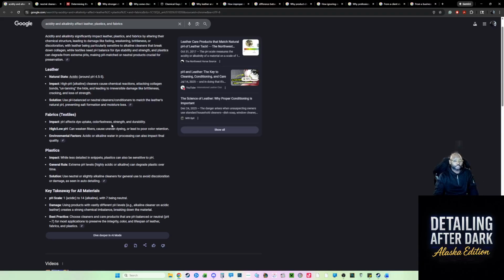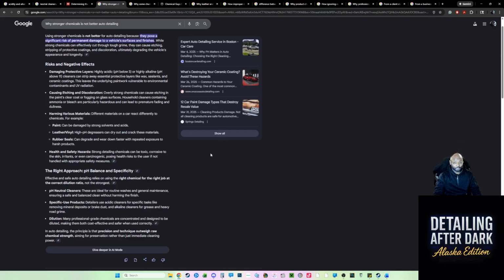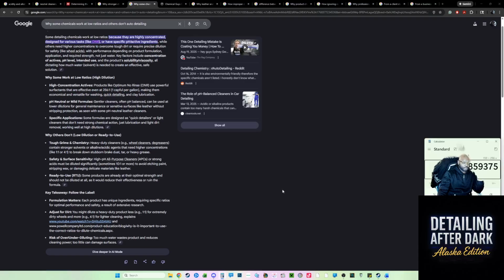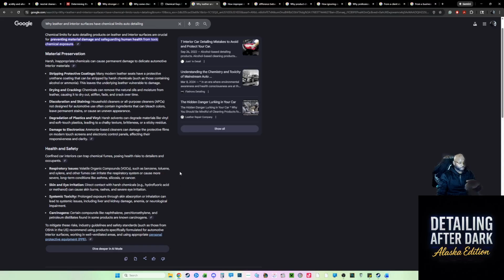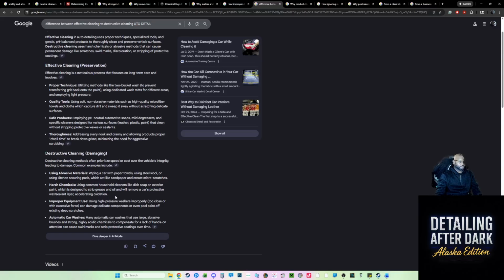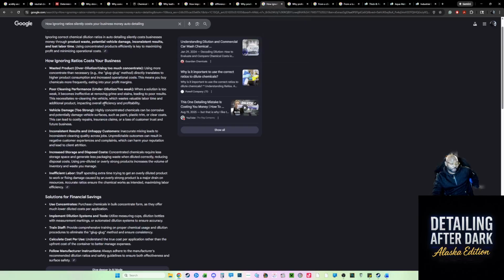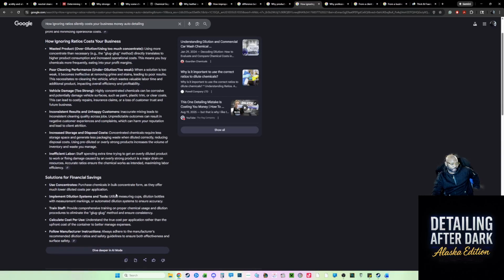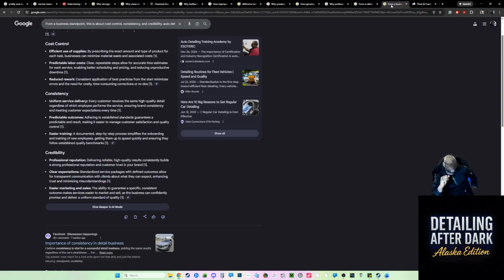Detailing After Dark: Chemical Dilution & Ratios — Protecting Vehicles and Your Business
Chemical dilution isn’t a suggestion — it’s a professional requirement.
In this live broadcast and recorded episode of Detailing After Dark, we break down why proper chemical dilution ratios matter, not just for results, but for vehicle safety, client trust, and long-term business sustainability.
Too many new detailers damage interiors because they don’t understand:
• How acidity and alkalinity affect leather, plastics, and fabrics
• Why stronger is not better
• Why some chemicals work at low ratios and others don’t
• How improper dilution burns, dries, or weakens materials over time
This episode covers:
• Why leather and interior surfaces have chemical limits
• How improper dilution can permanently damage interiors
• The difference between effective cleaning vs destructive cleaning
• Why product choice matters just as much as ratio
• How correct dilution multiplies your product, not wastes it
• How ignoring ratios silently costs your business money
• Why professionals follow chemistry, not guesswork
From a client standpoint, this is about vehicle preservation.
From a business standpoint, this is about cost control, consistency, and credibility.
If you’re trying to understand the detailing market, build real skills, and treat this trade seriously — this episode is required viewing.
No shortcuts.
No “just spray it” mentality.
Just real detailing knowledge.